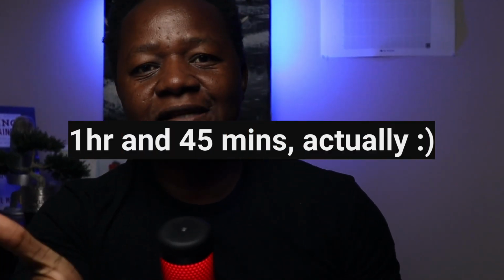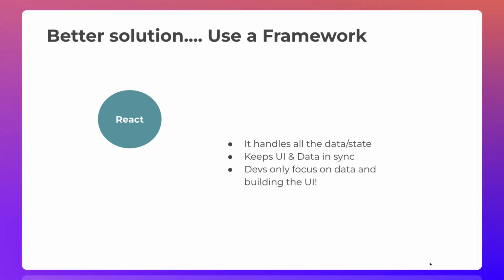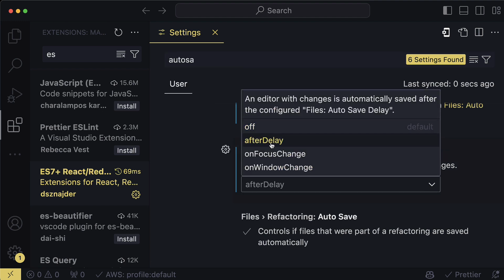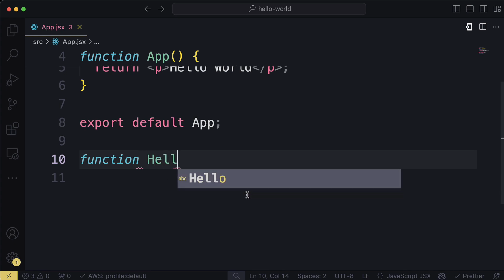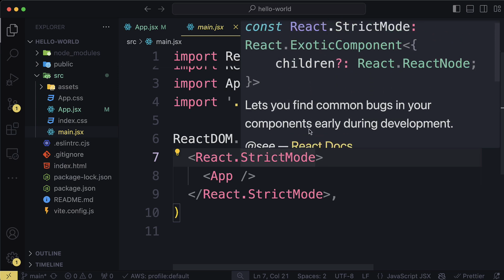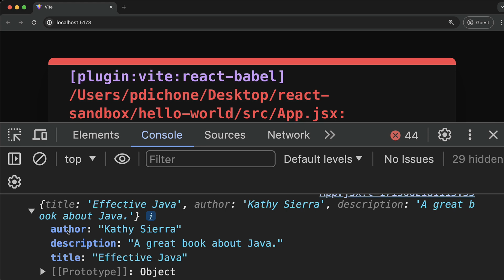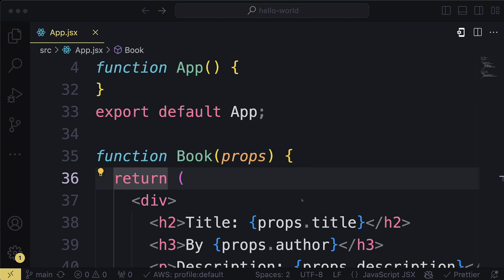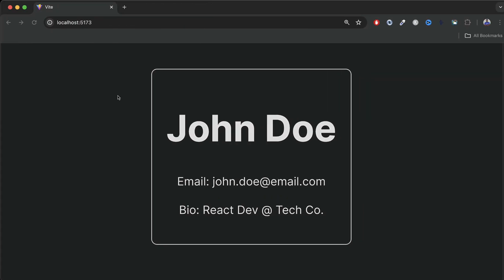Learn React JS in 1 Hour - Full Beginners Guide